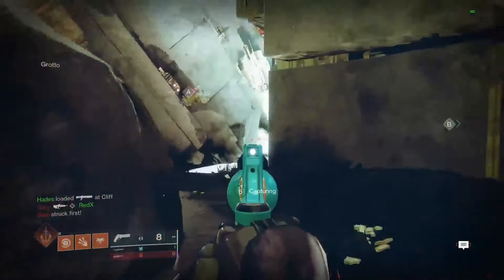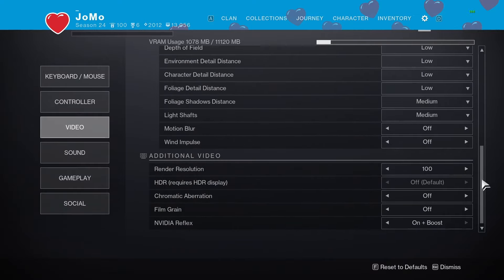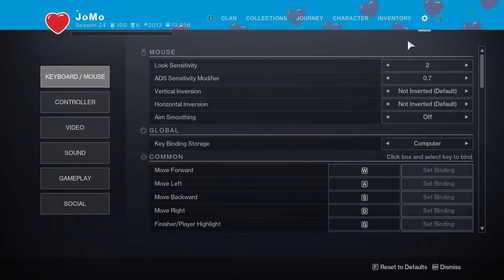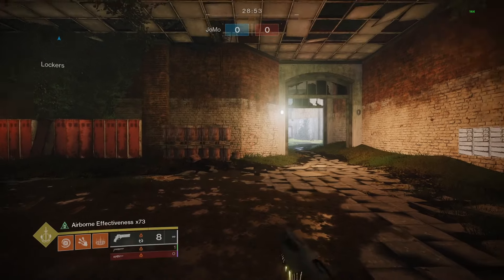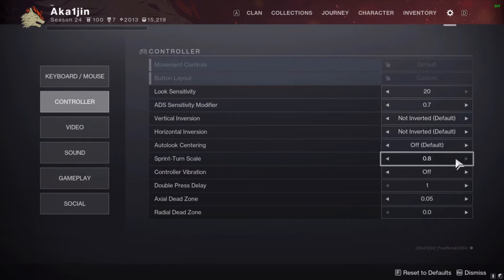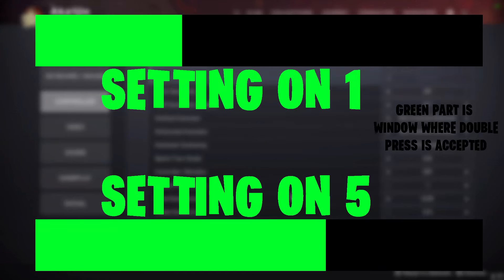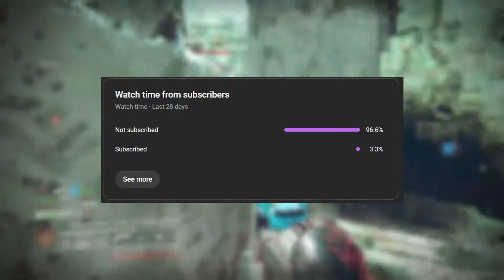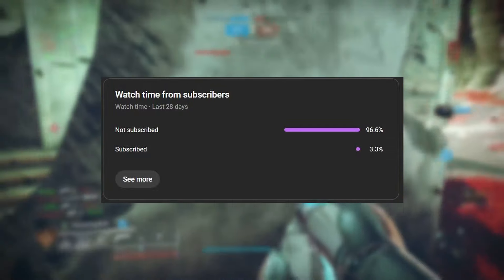Destiny 2 Best COMPETITIVE Settings (2024)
The only video on Destiny 2 settings you need.